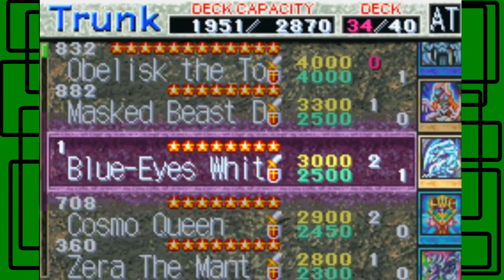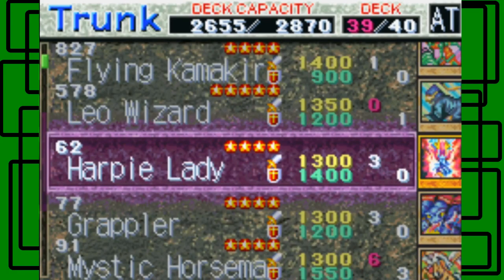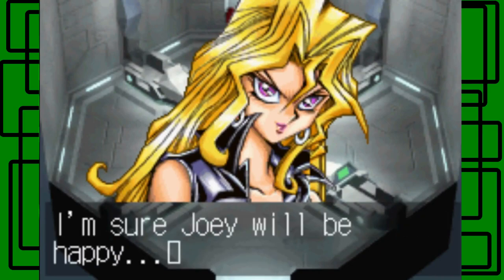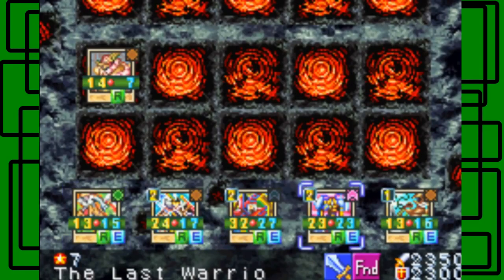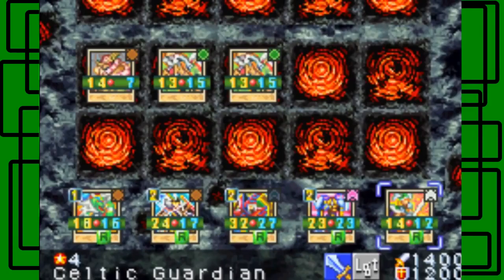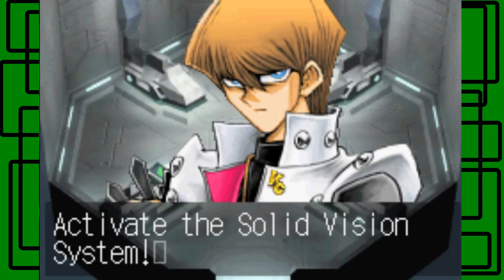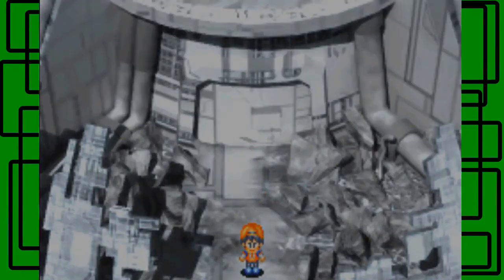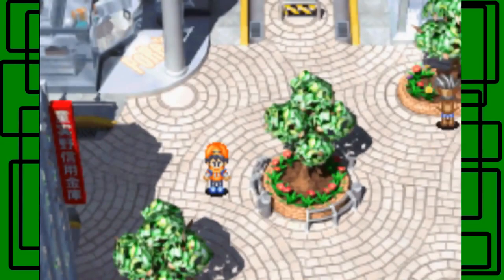GiantGrotle Moment #346 - Preparing For The End